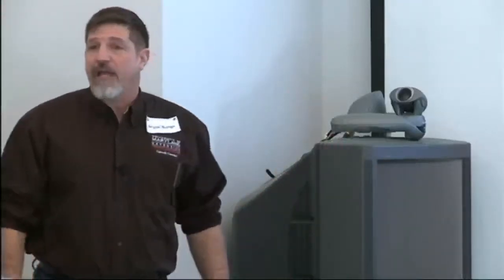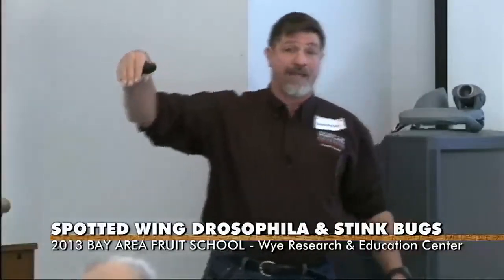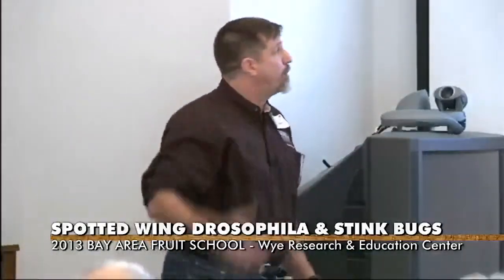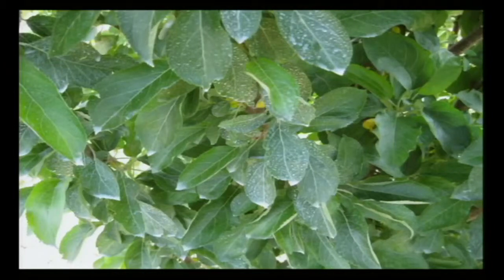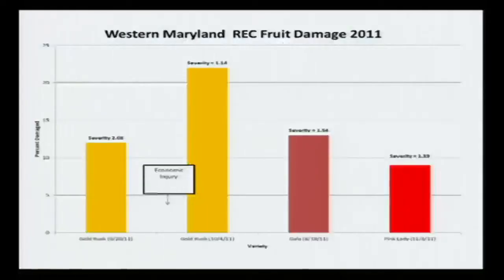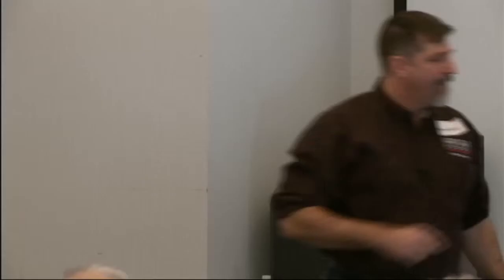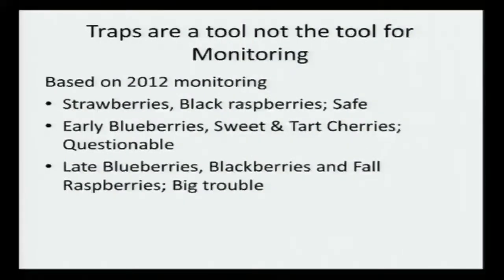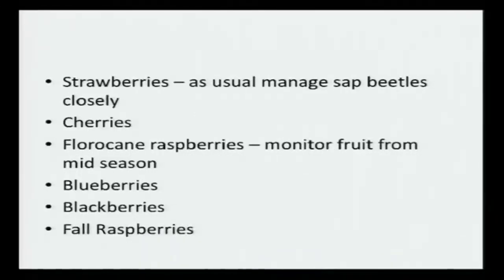BAY FRUIT SCHOOL 2013-SPOTTED WING DROSOPHILA and STINK BUGS